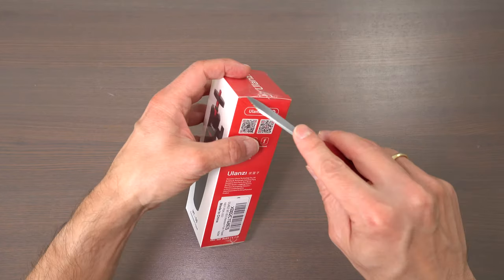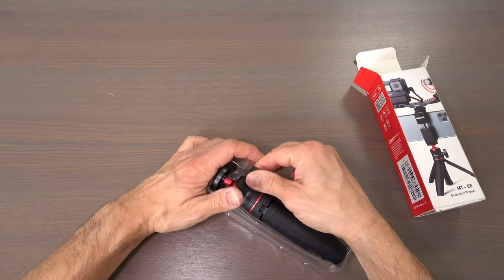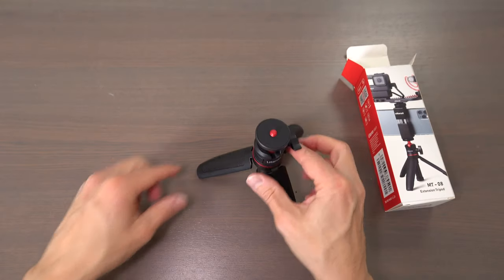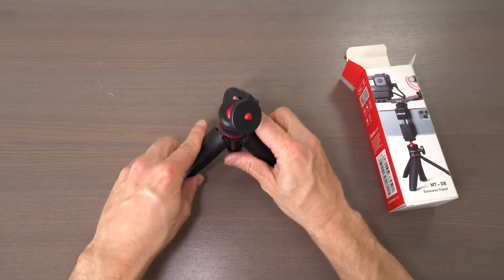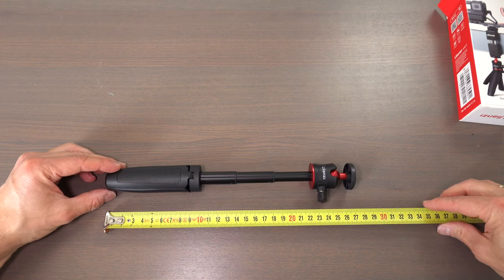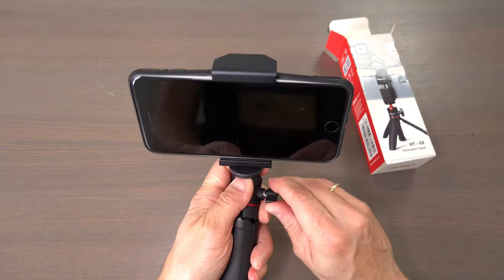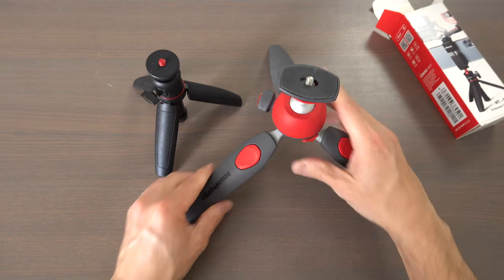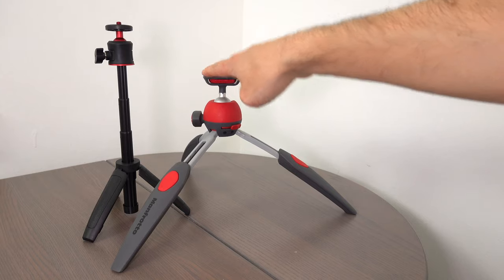Ulanzi Tripod MT-08 - Unboxing and Comparison with Manfrotto Pixi Evo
The Ulanzi MT-08 is a small, extendable tripod that can be used as a table tripod or as a vlogging selfie-stick. It is very lightweight and would make the perfect travel tripod. In this video I unbox the tripod, show you the weight and measurements and mount a smartphone to the tripod. At the end of the video I compare it to the Manfrotto Pixi Evo tripod.

TIMESTAMPS
0:00 Intro
0:10 Unboxing
2:06 Weight and Size
3:00 Mounting a smartphone
3:40 Comparison with Manfrotto Pixi Evo
4:50 Outro

GEAR MENTIONED OR USED TO PRODUCE THIS VIDEO:
Ulanzi MT-08 tripod
Manfrotto PIXI EVO tripod
Rode Wireless GO II
UURig Camera Cage for Sony RX100 VII
Sony RX100 VII
Ulanzi VL49 RGB Video Light